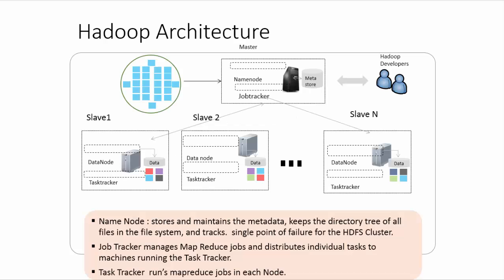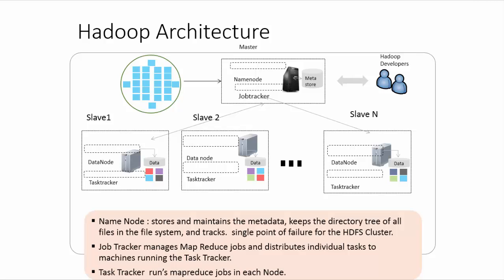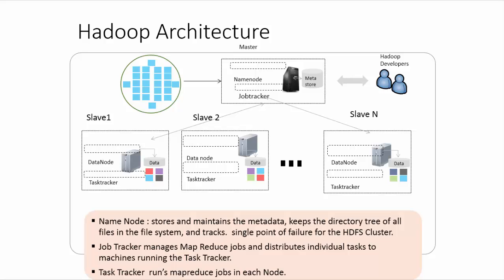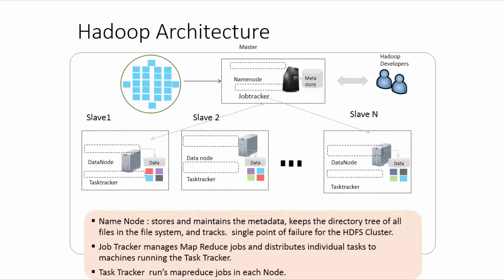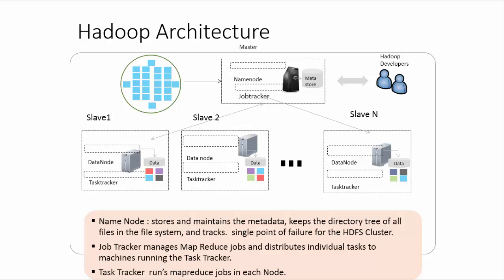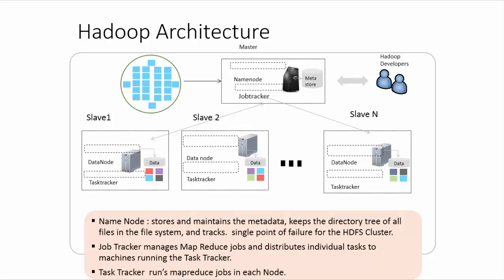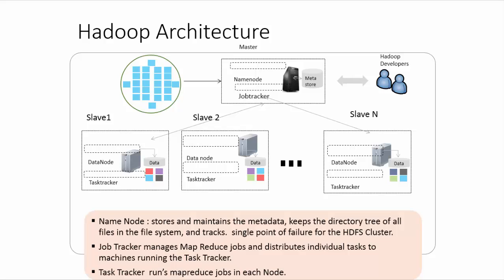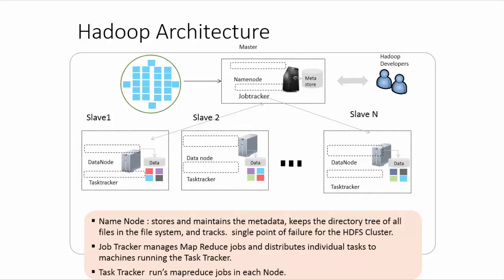Hadoop Architecture Training in Noida (Delhi NCR) by Miracle Technologies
Miracle Technologies is a Delhi NCR based IT Training institute, offers job oriented Hadoop training program with 100% placement support.